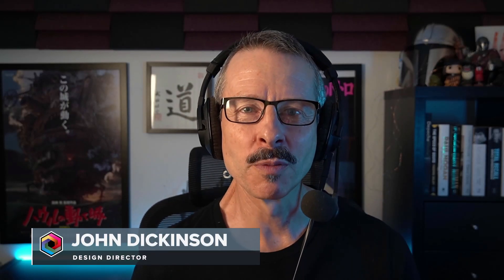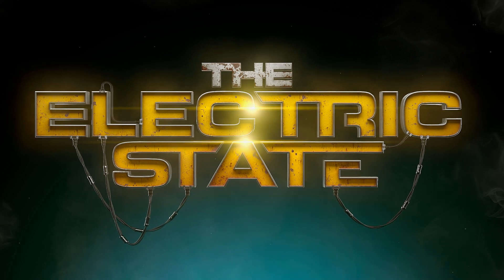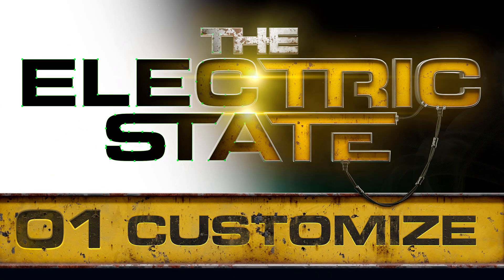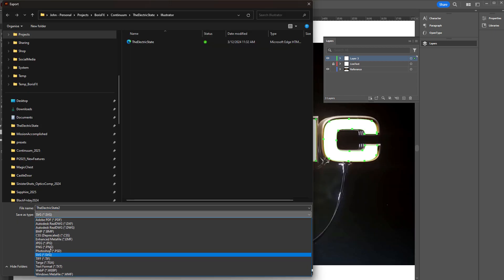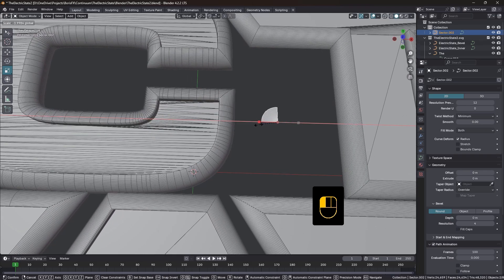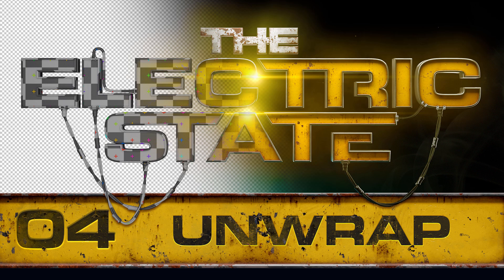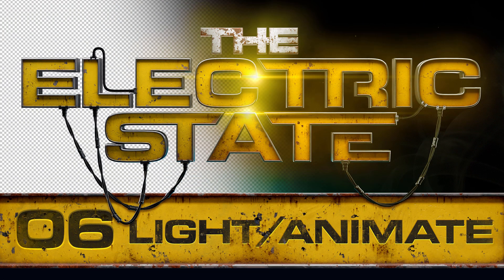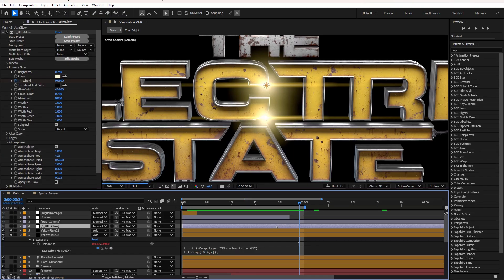How to Create Epic Cinematic Trailer Titles - Overview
Join Boris FX Design Director John Dickinson and dive deep into the process of trailer title creation by recreating the Electric State trailer title look. Through a combination of step-by-step training and detailed walkthroughs discover how to use Illustrator, Blender, Rizom UV, Substance Painter and After Effects with Sapphire and Continuum to recreate the epic Netflix trailer title.